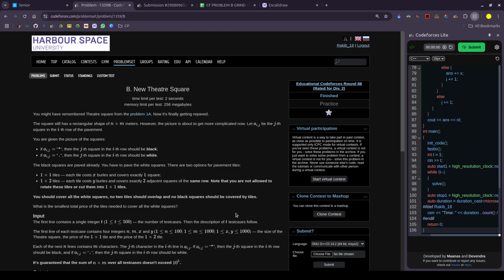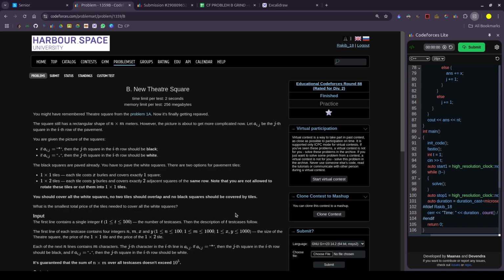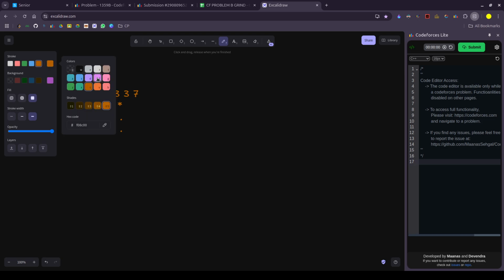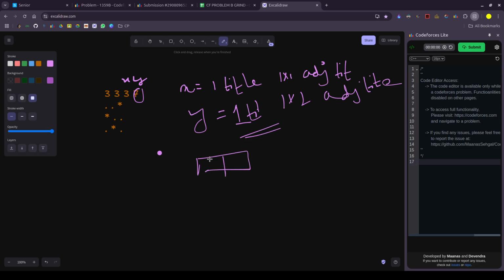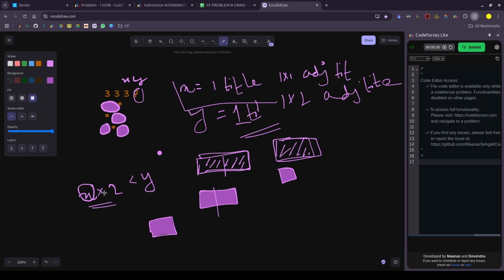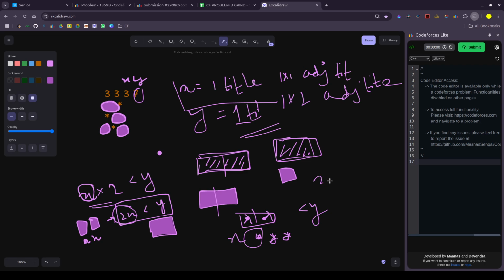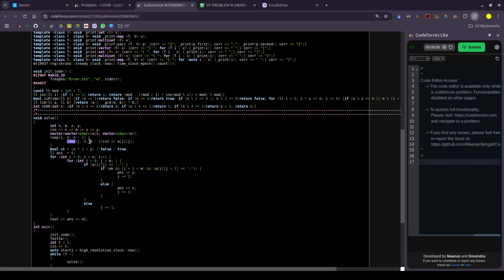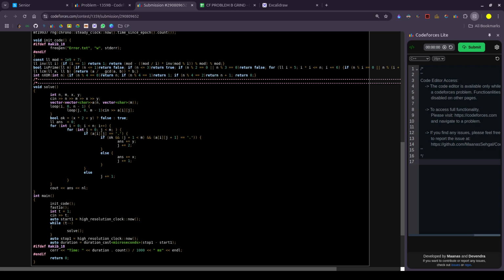Educational Codeforces Round 88 (Rated for Div. 2) | Video Solution | Problem B